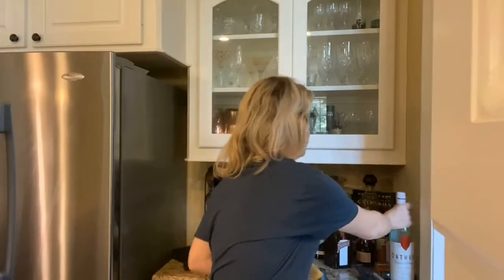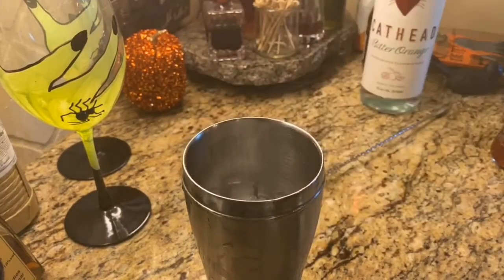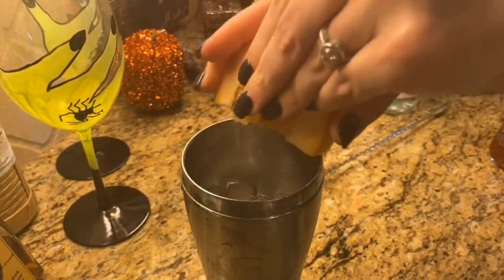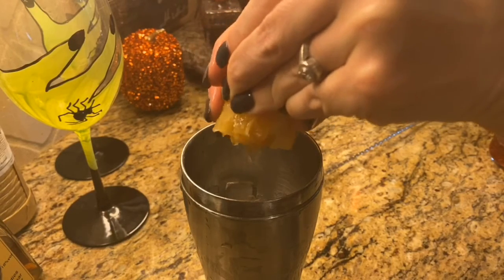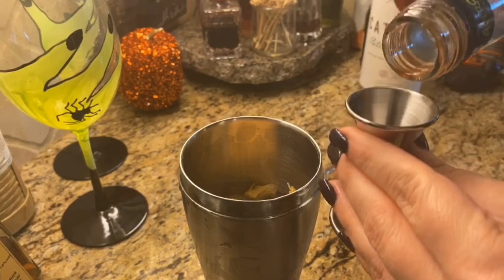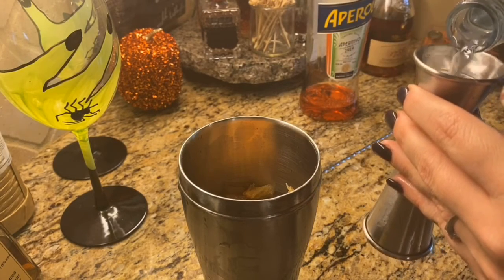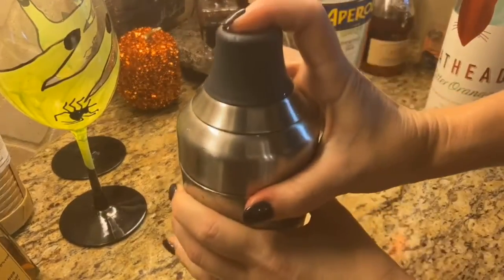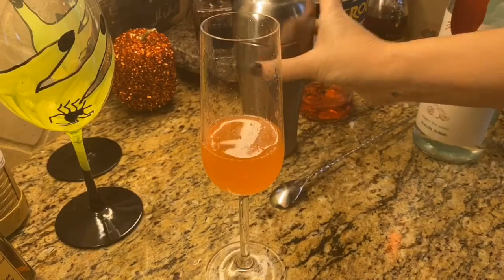Sun Champagne Cocktail!! (Cocktail Tutorial)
In this video, you will learn how to make a different take on a champagne cocktail!!

Ingredients:
1 slice of grapefruit
1 oz Cathead bitter orange vodka
1/2 oz aperol
Brut champagne